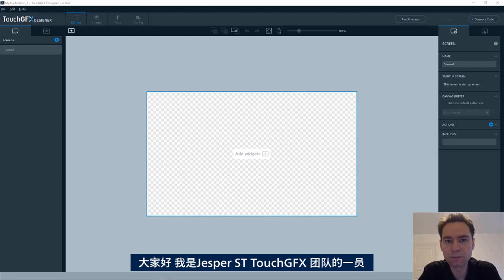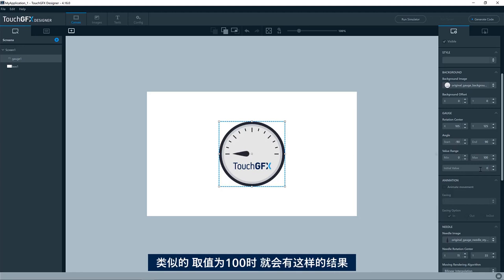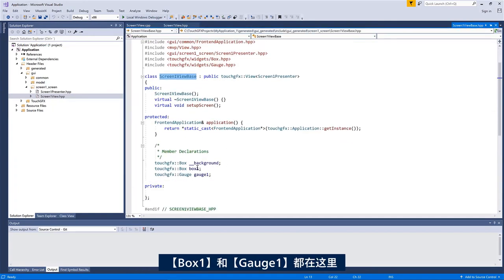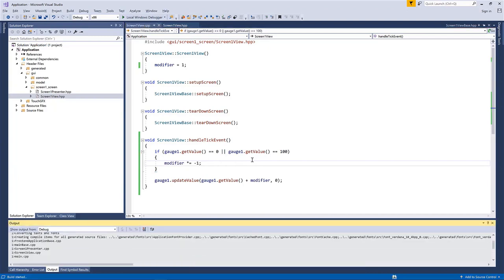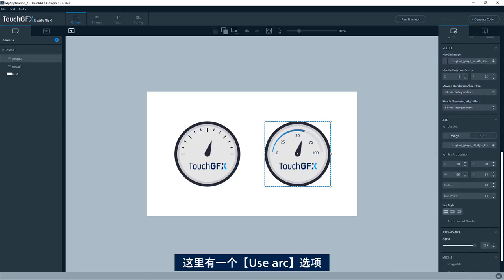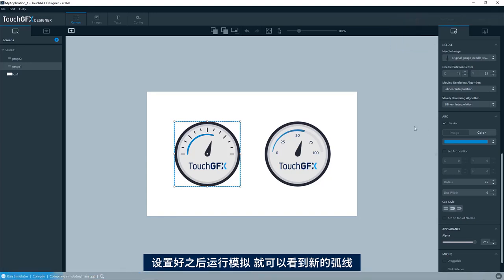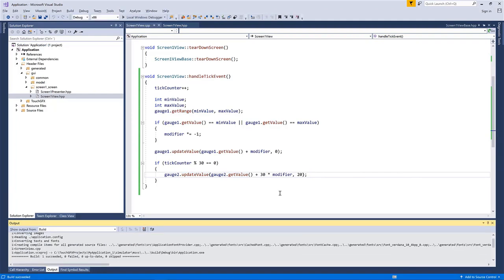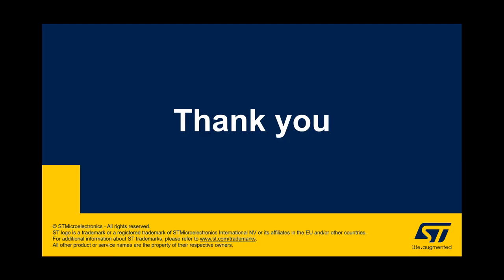TouchGFX组件：Gauge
Gauge是一个能够绘制指针和弧线的控件，而指针和弧线可以指示特定范围内的给定值。TouchGFX 4.16版本新增了这一控件。